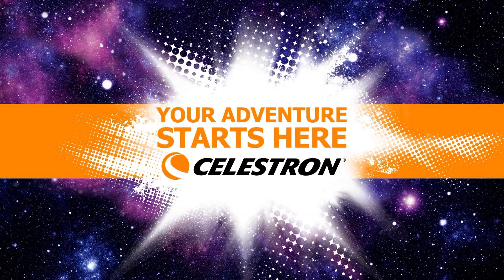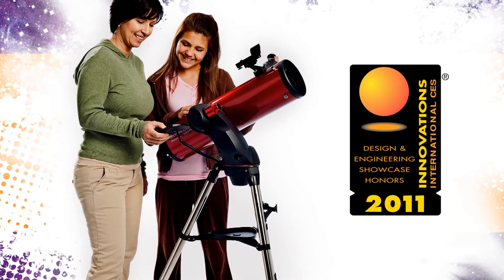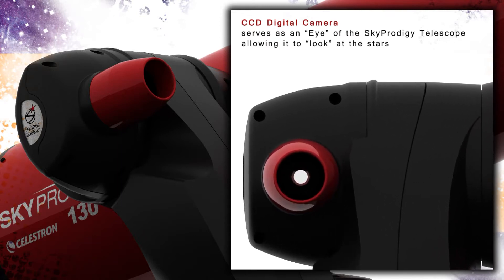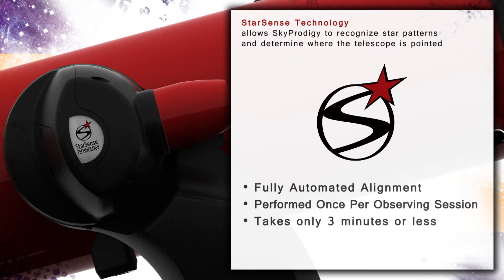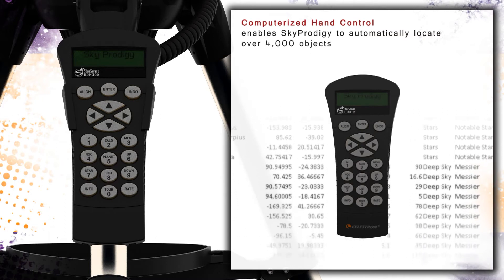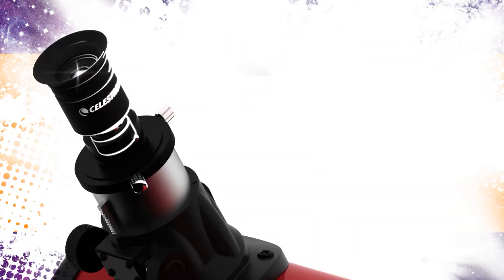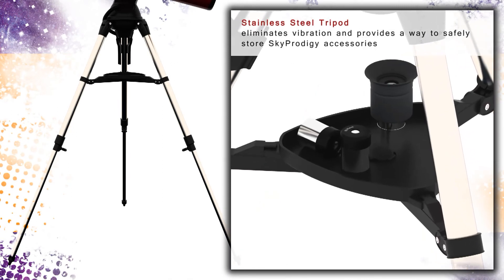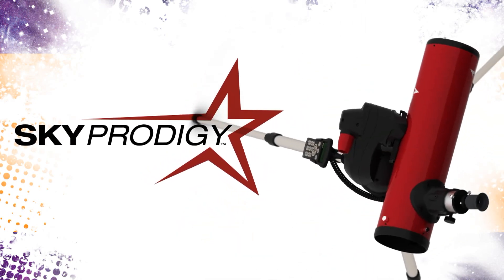SkyProdigy Auto Aligning Telescopes.mp4